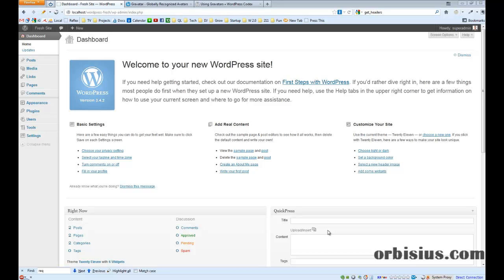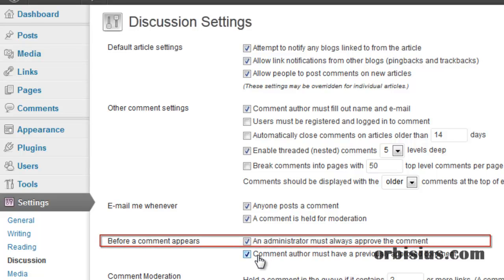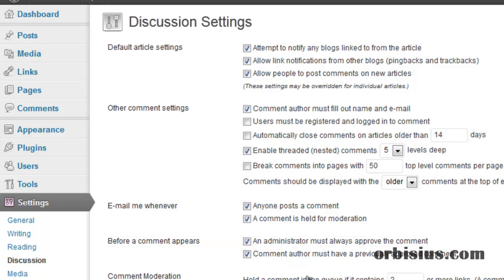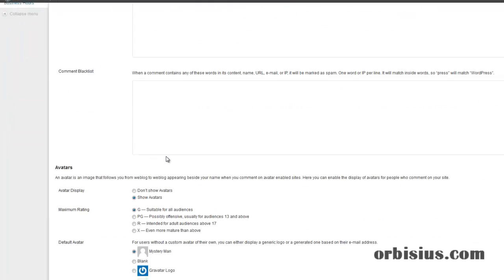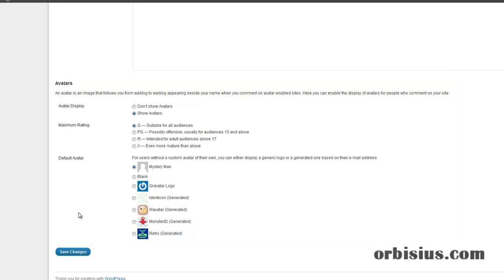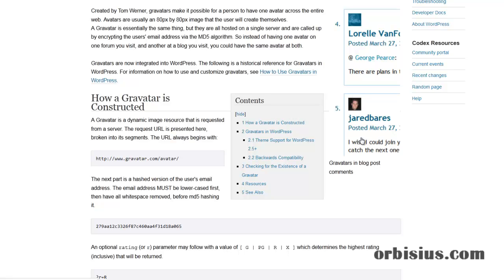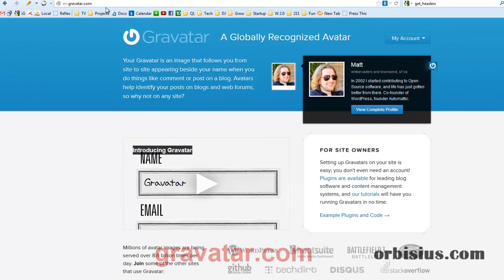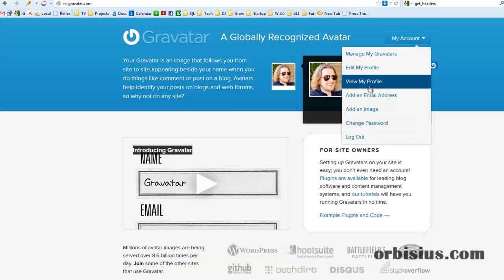Module 04 04 Settings Discussion